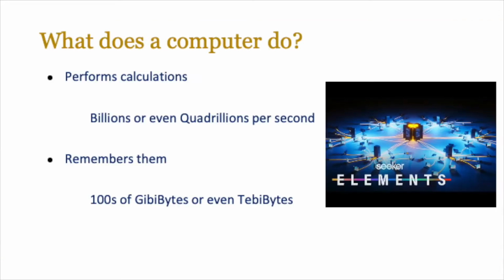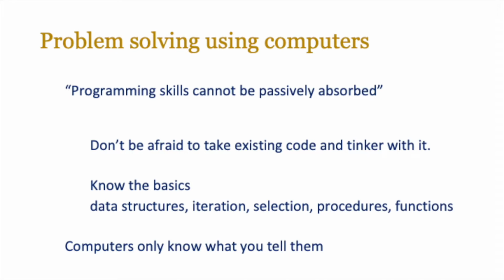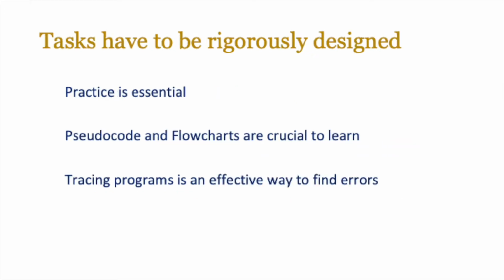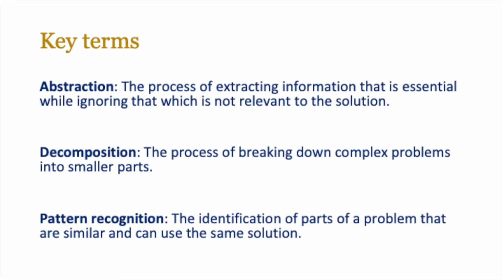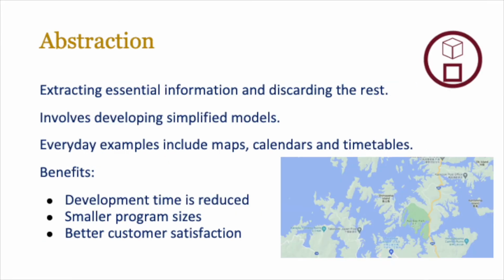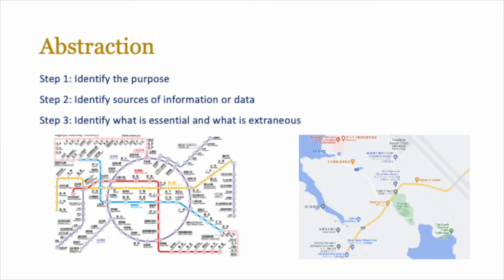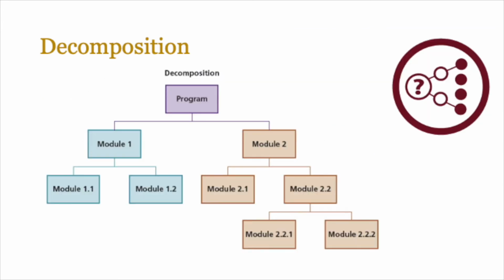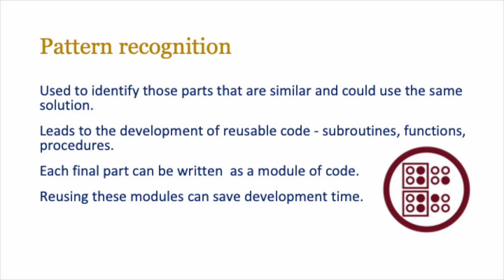Lesson 17 - Abstraction, Decomposition and Pattern Recognition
Lesson 17 of the AS level Computer Science course covers the concepts of abstraction, decomposition and pattern recognition. This begins the arc of sections 9 -12 of the syllabus.